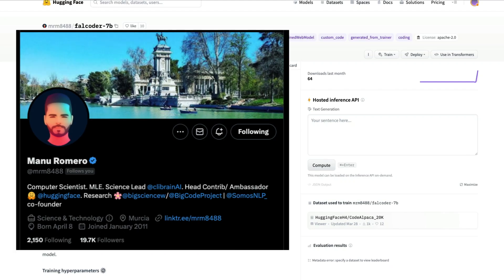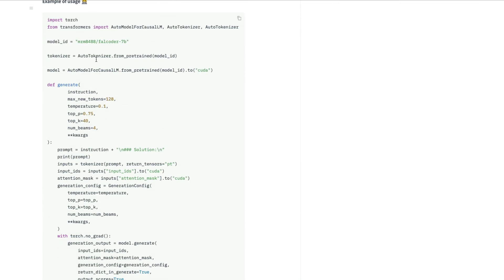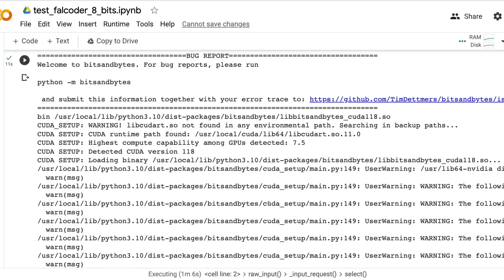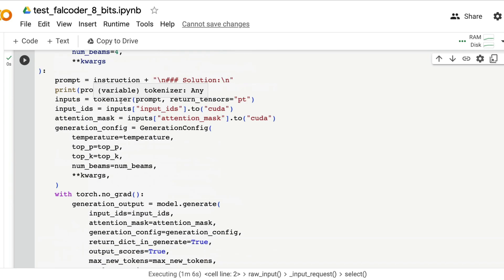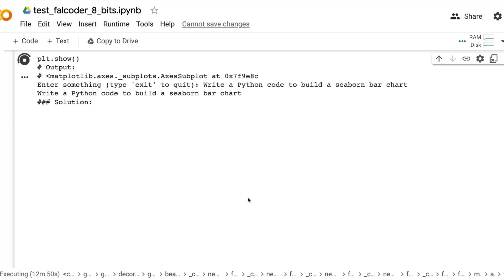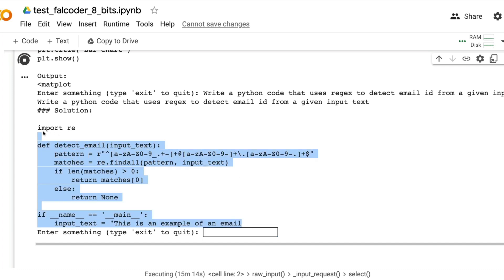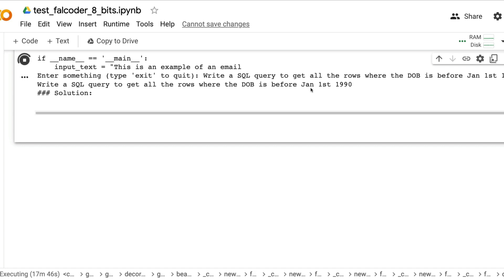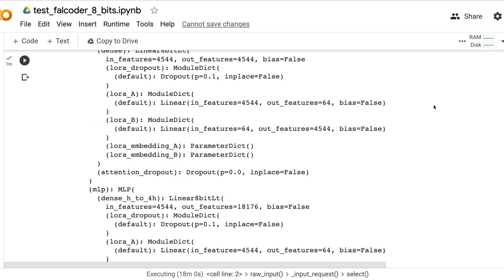NEW Falcon based AI Coding LLM - Falcoder Tutorial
Falcon-7b fine-tuned on the CodeAlpaca 20k instructions dataset by using the method QLoRA with PEFT library.